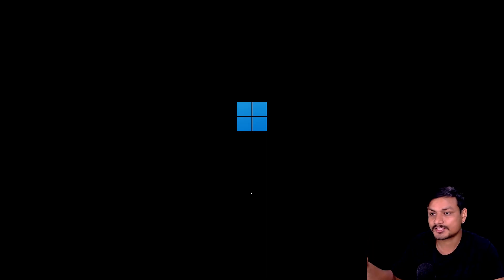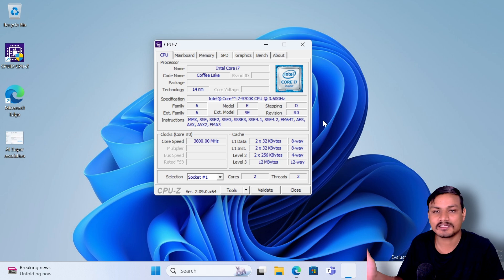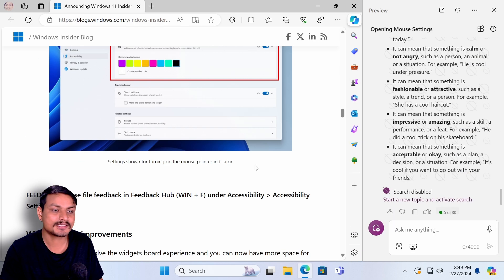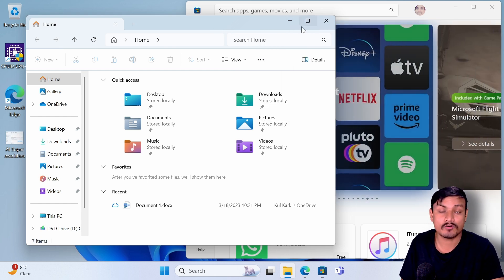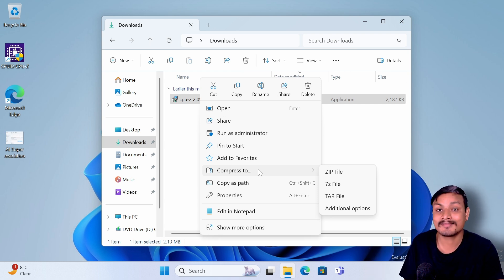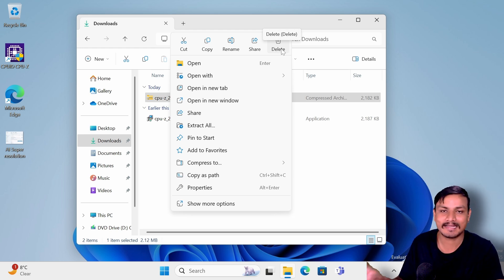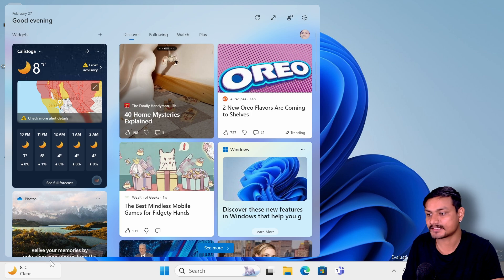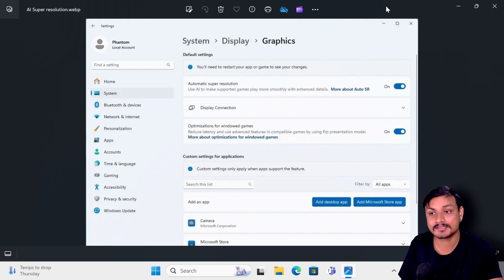Windows 11 24H2 : Everything new so far (Beta)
Everything new in Windows 11 24H2 (so far).